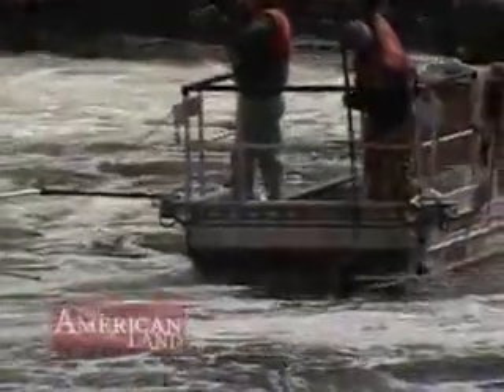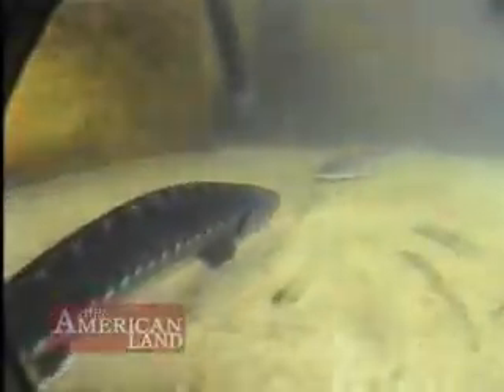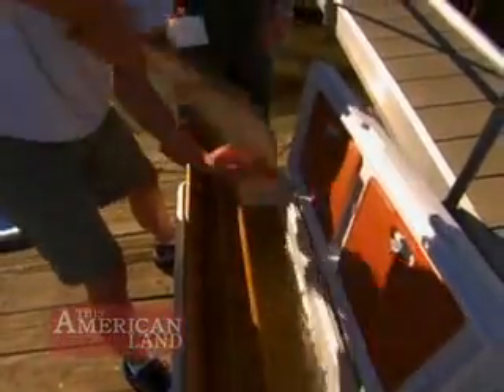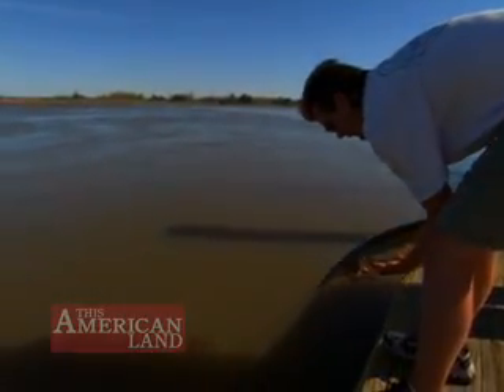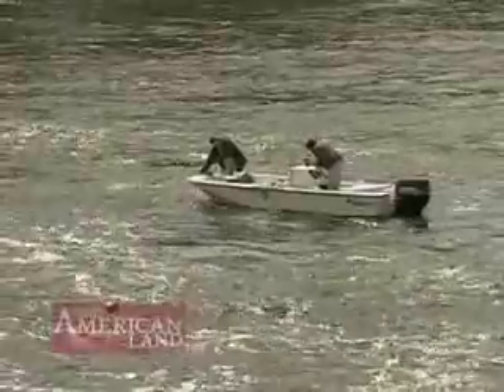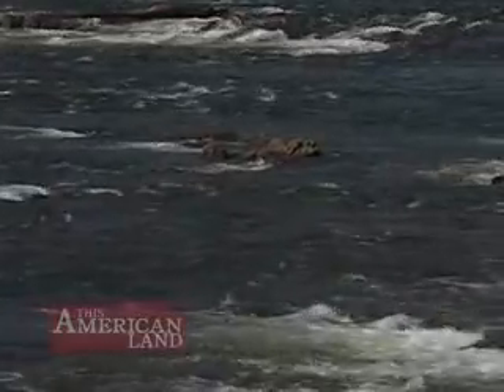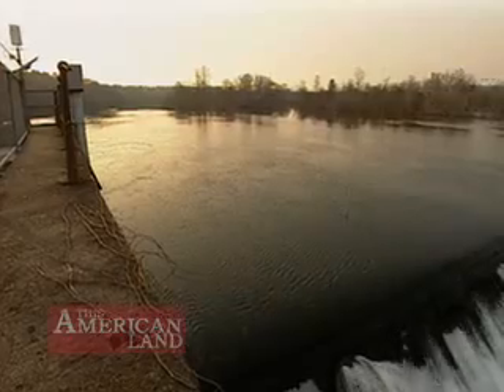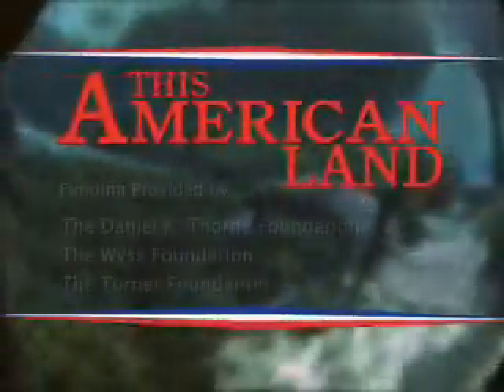Savannah River Sturgeon | This American Land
Restoring healthy flows of fresh water in dammed and polluted rivers can be monitored by tracking endangered fish with radio transmitters.